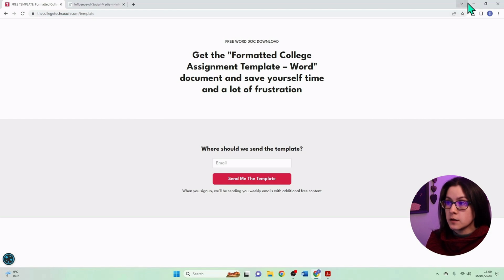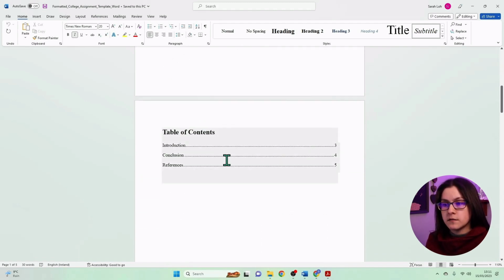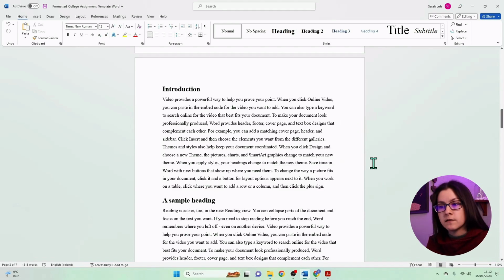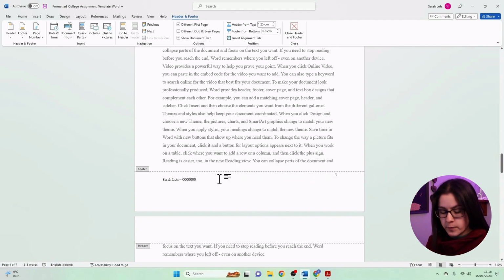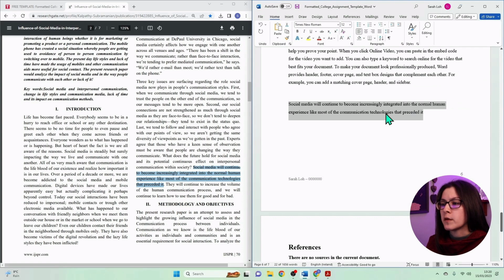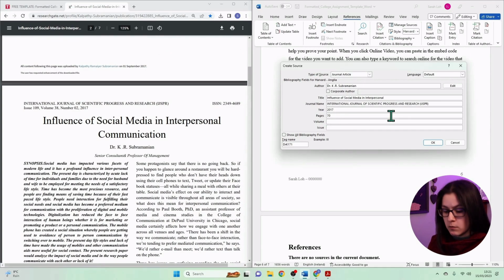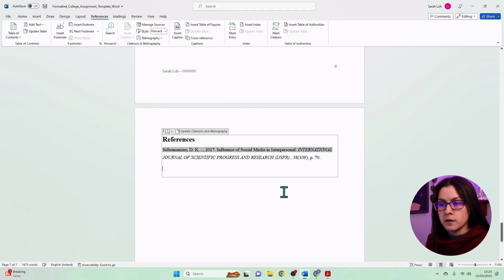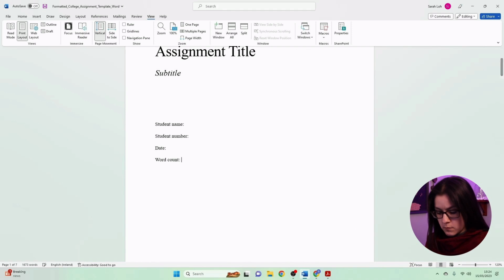How to Use My FREE Formatted College Assignment Template for Word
Save yourself time and a lot of frustration by downloading my FREE fully formatted assignment template for Microsoft Word complete with references placeholder, cover page, footer, page numbers & table of contents.

00:00 Introduction
00:43 Template Walkthrough
01:42 Headings & Paragraphs
02:39 Line Spacing
03:36 Footer and Page Numbers
03:59 Referencing - Citations & Sources
07:08 Final Steps